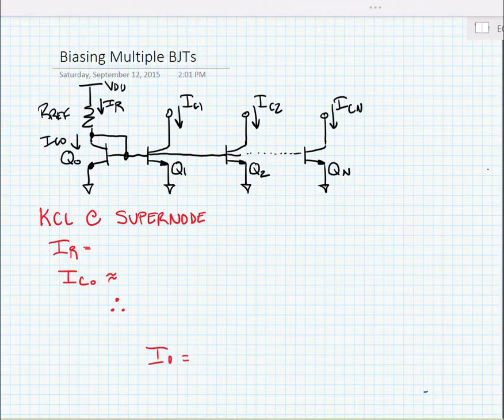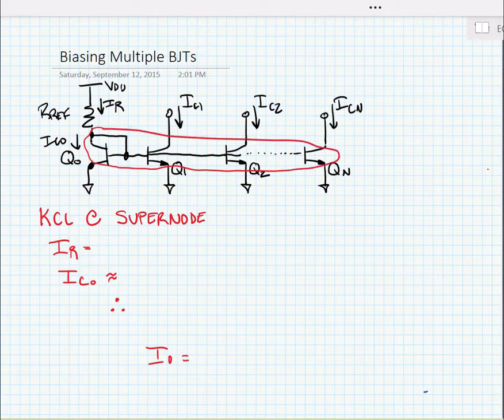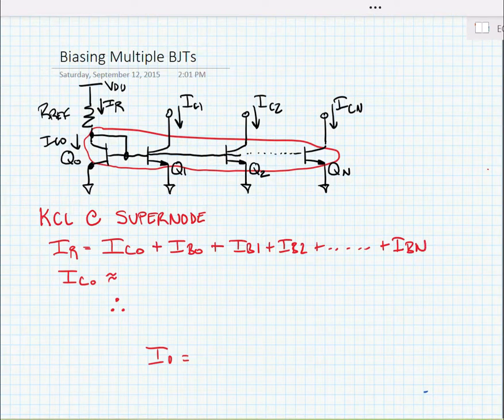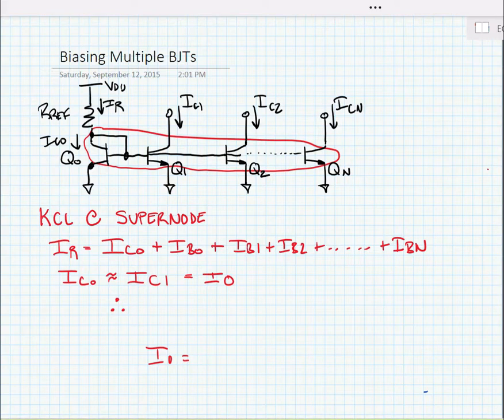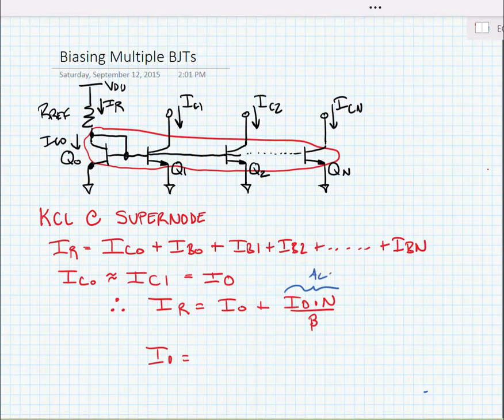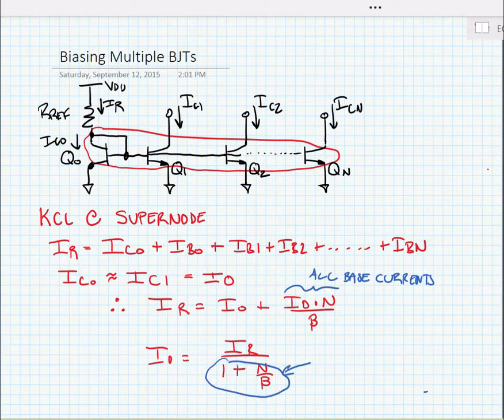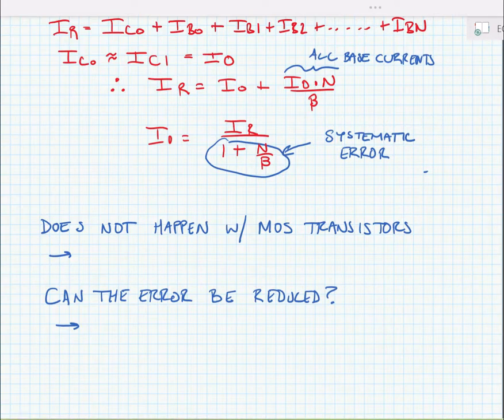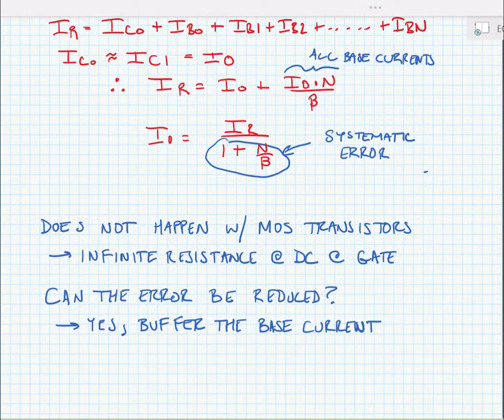ECE3204 Lecture 10B - Multiple Output Current Mirror in BJTs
In this video, we examine generating multiple output currents with a single diode connected reference transistor. We find a systematic error exists because of the base current in the BJT and note this does not happen with MOS current sources.